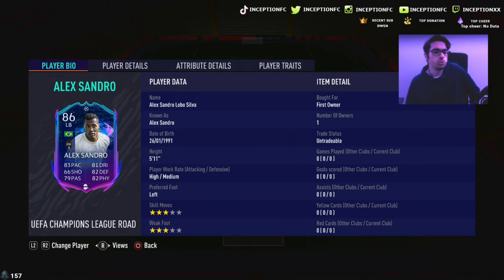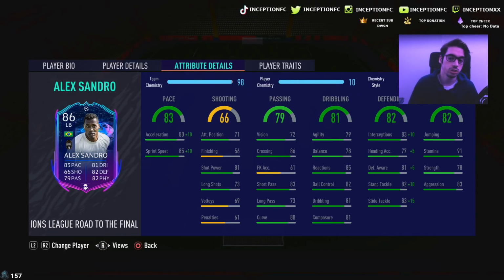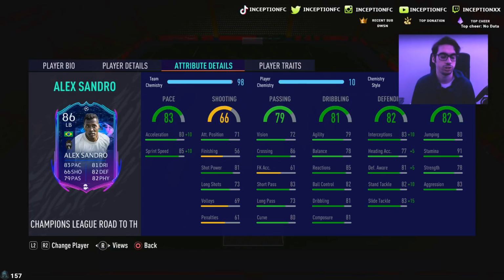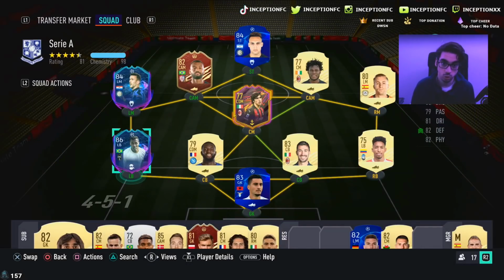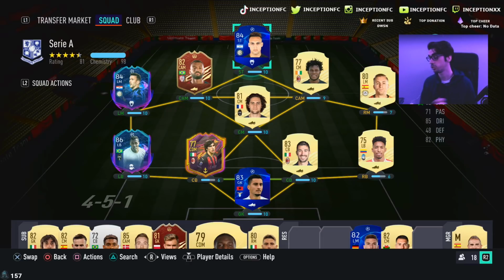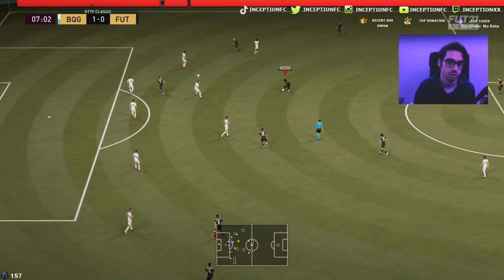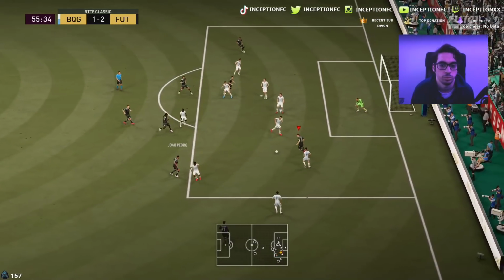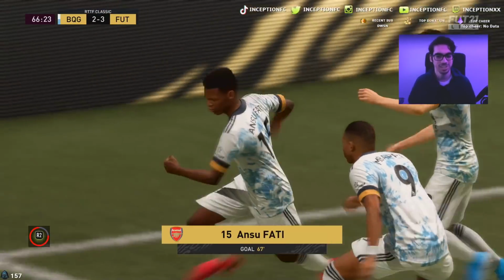86 RTTF ALEX SANDRO PLAYER REVIEW! ROAD TO THE FINAL SBC PLAYER - FIFA 21 ULTIMATE TEAM